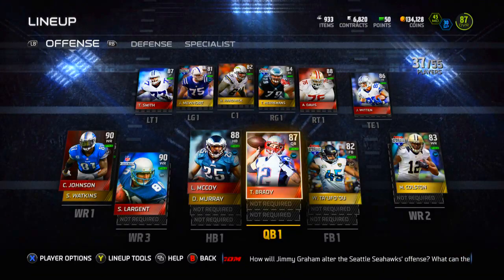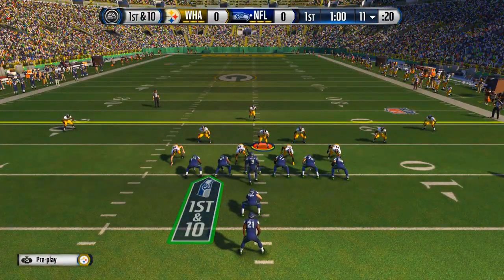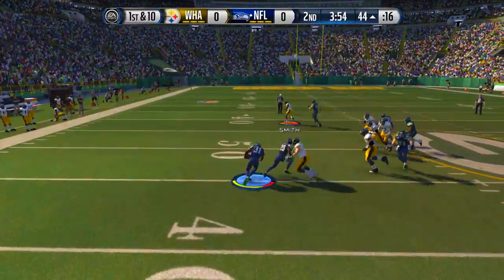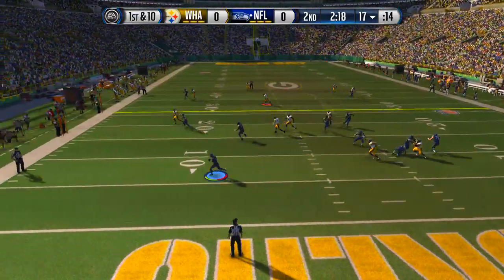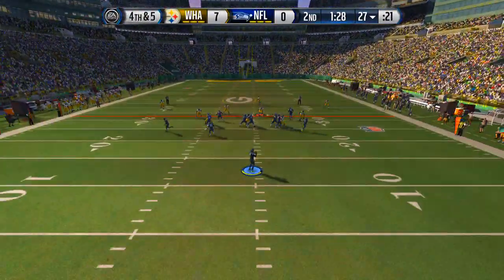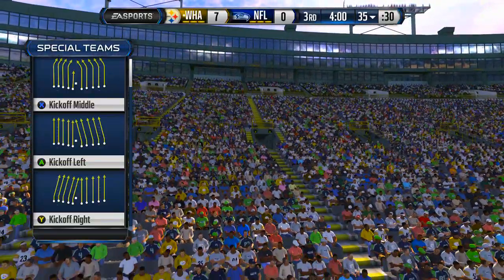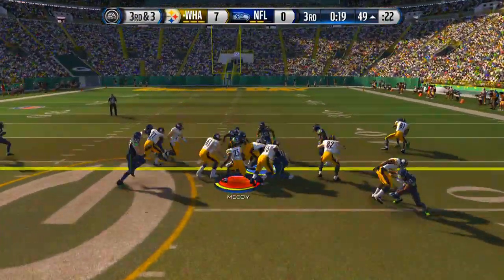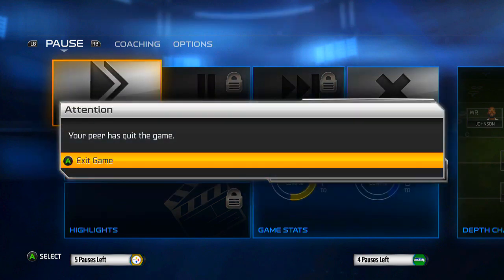Tom Brady! Deflating Performance! | Madden 15 Ultimate Team - Head To Head Seasons - Draft Champions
Draft Champions in MUT 15: Season 1, Game 4
Record: 3-0
Streak: W3

Players On Roster: Base Set & RTTP

This series aims to recreate the Draft Champions mode coming in Madden NFL 16.  Check out the playlist below for every episode!